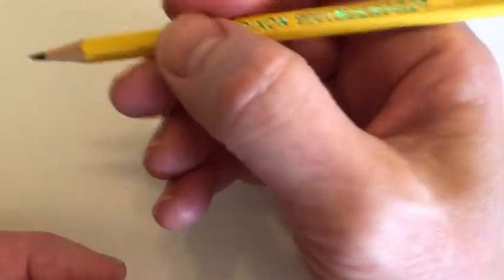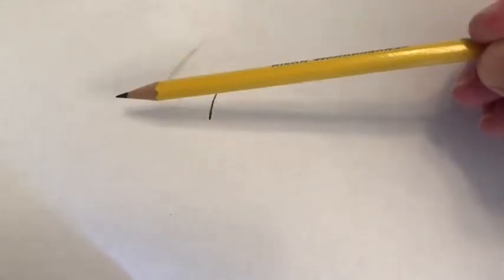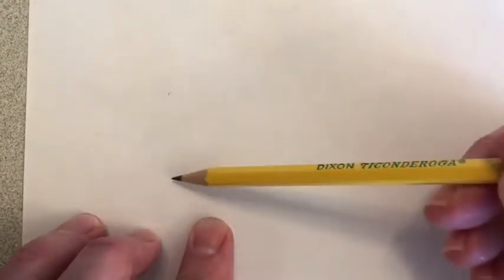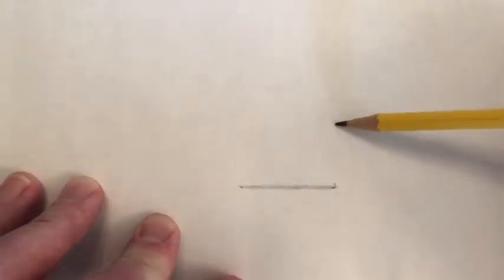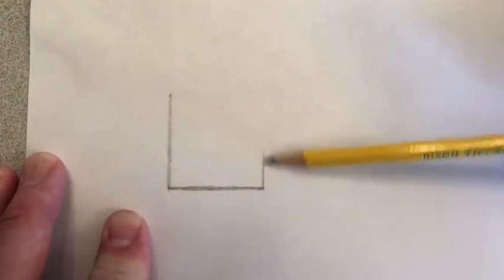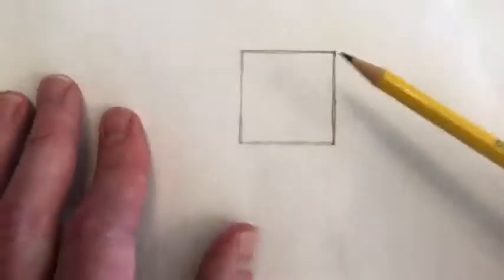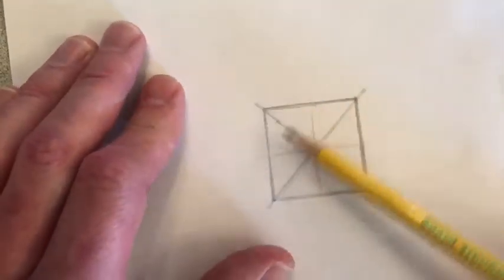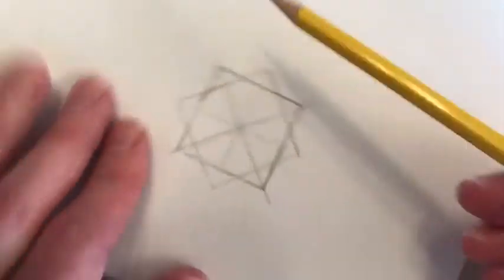Warm-up exercise: Draw a circle using straight lines